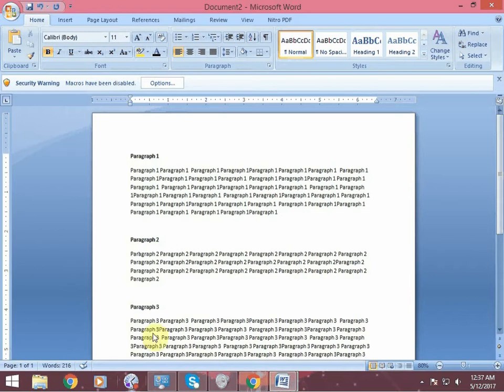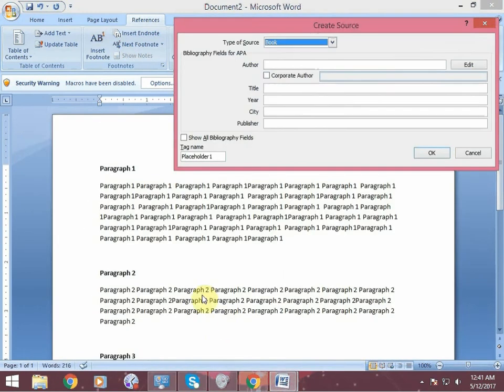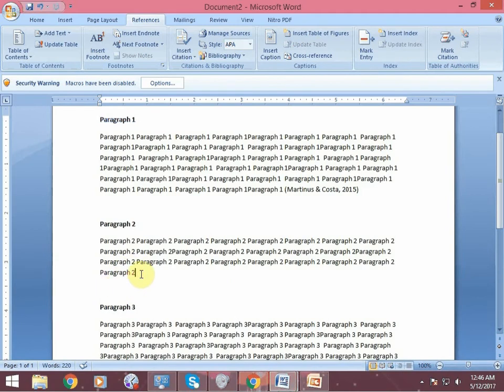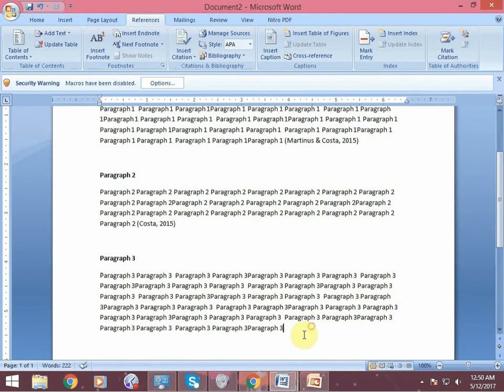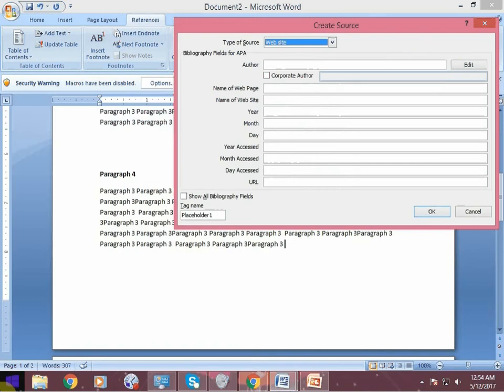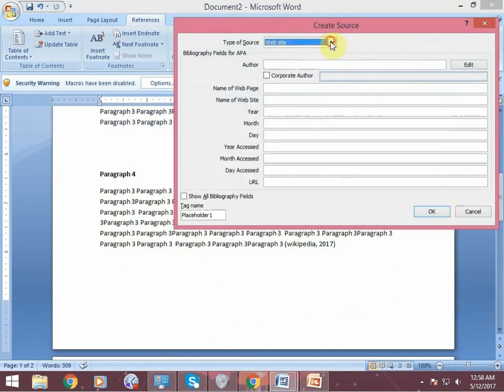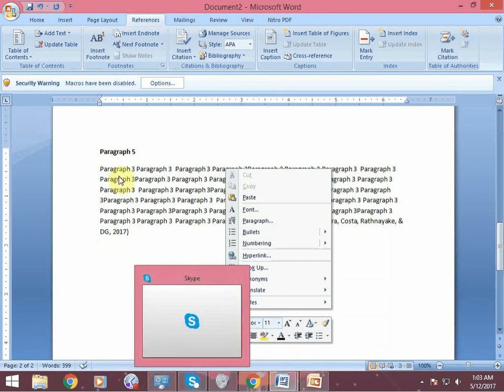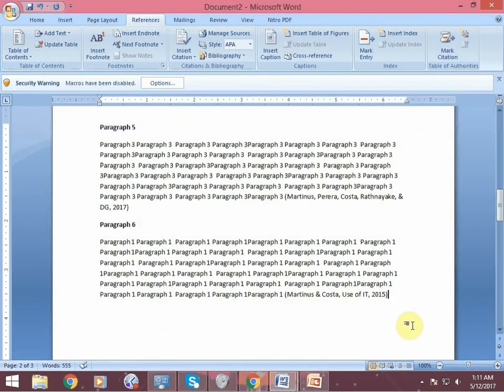Referencing by Mr. D G Tharindu